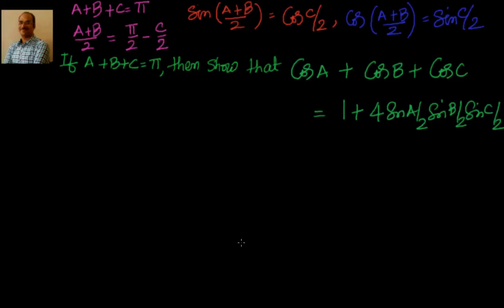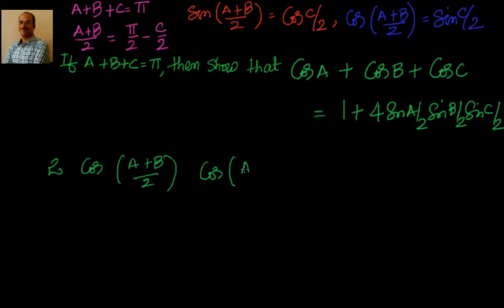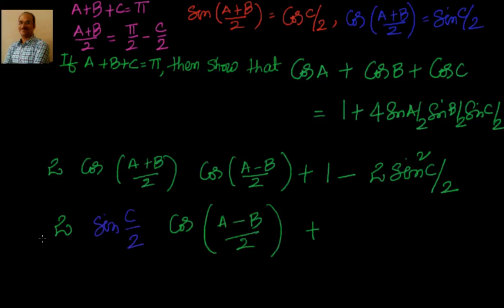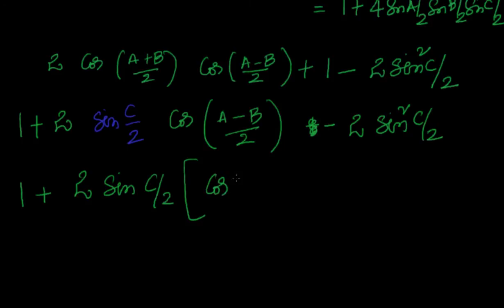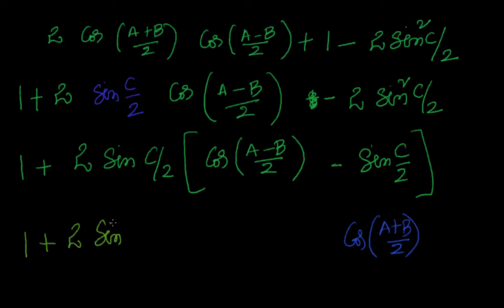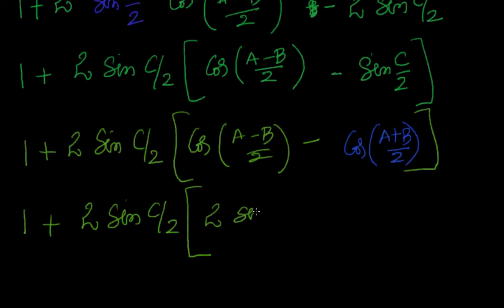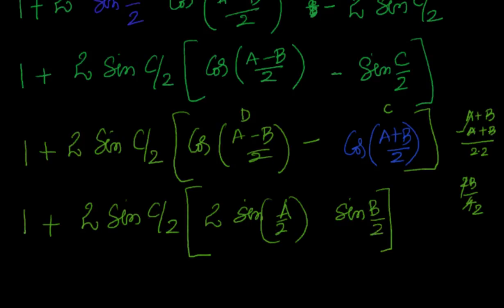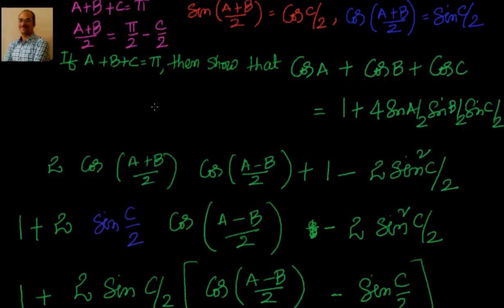Proof of Cos A + Cos B + Cos C = 1 + 4 Sin A/2 Sin B/2 Sin C/2